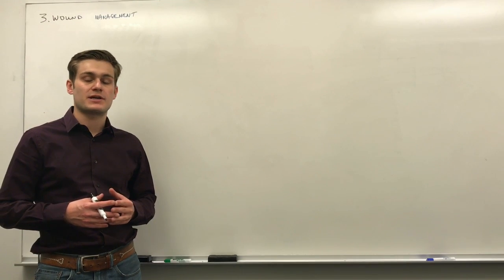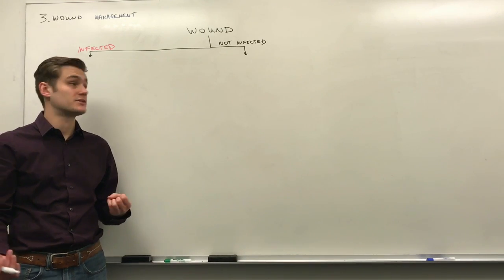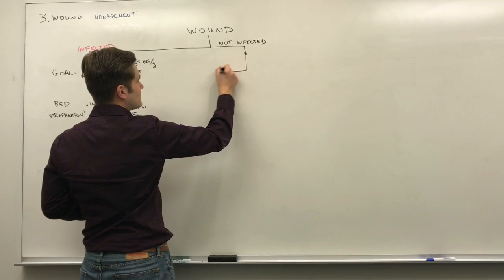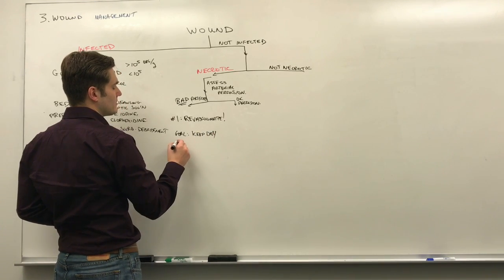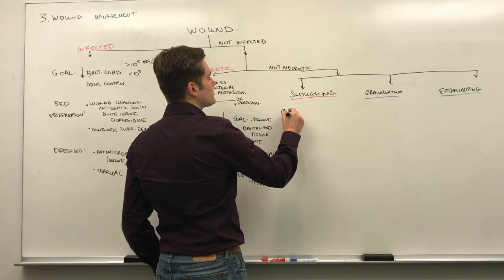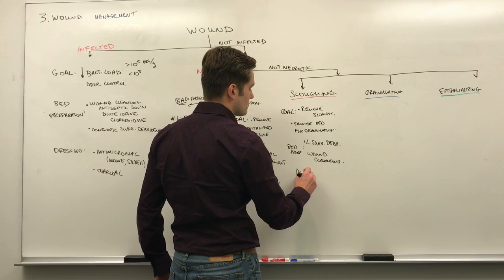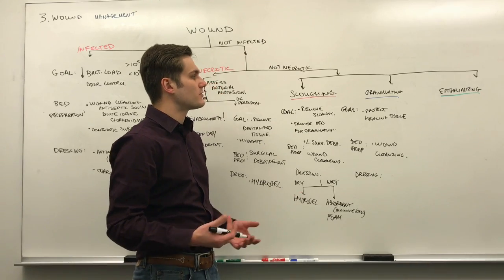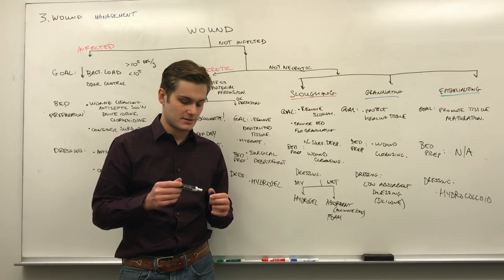3. Wound Management and Choosing Dressings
Systematic way to approach wound management, focusing on goals of treatment, proper wound bed preparation, and dressing choice based on the type of wound.